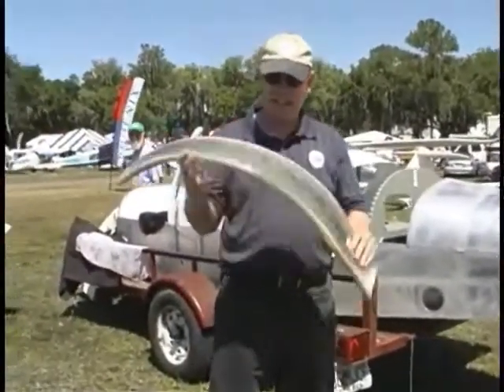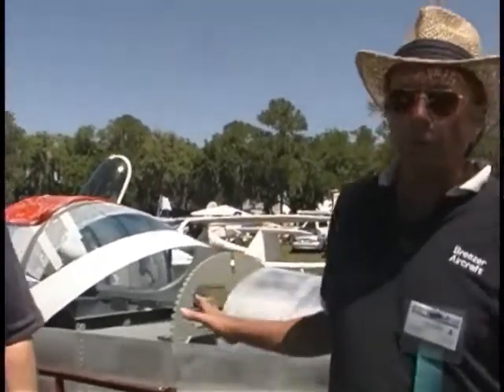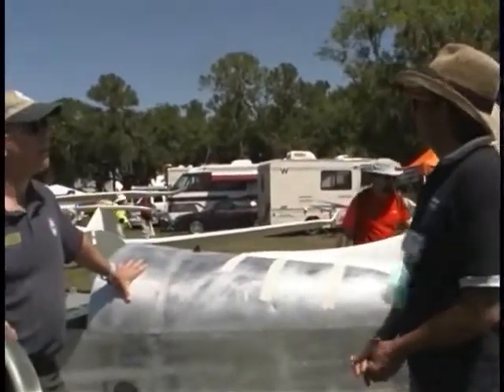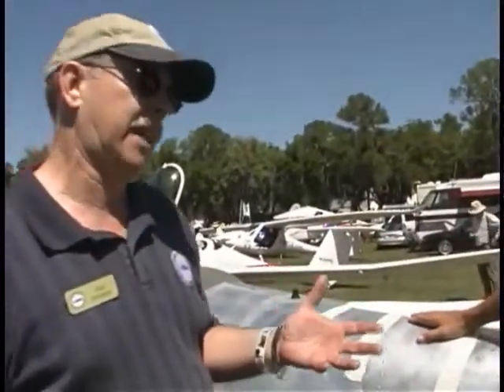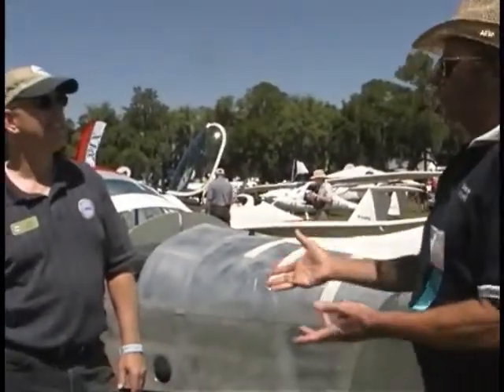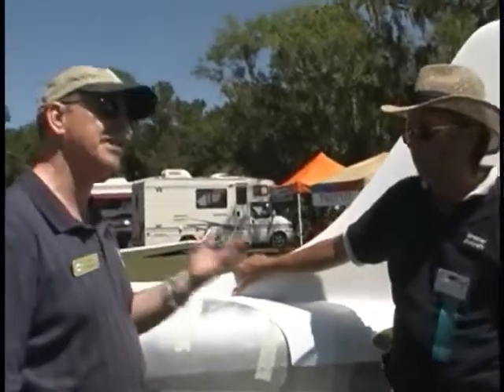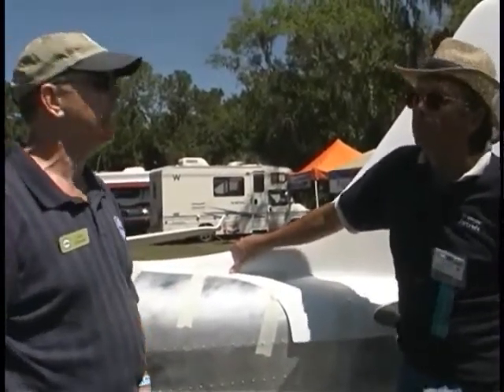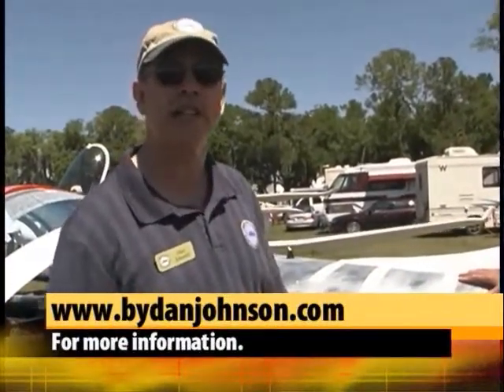Breezer Aircraft Kit